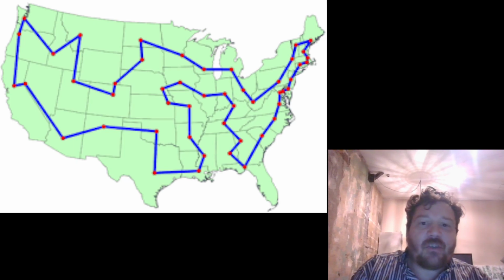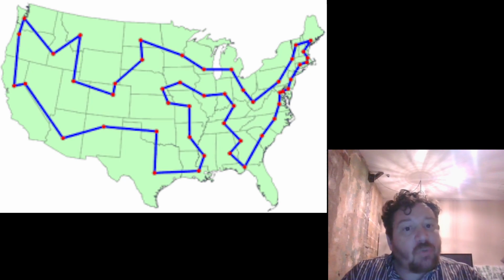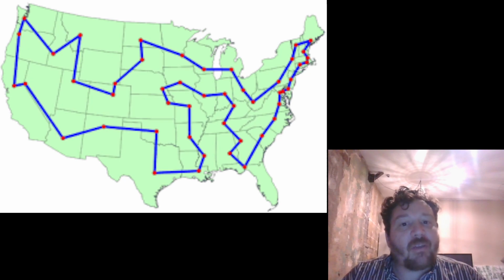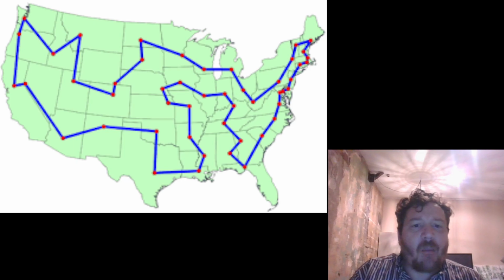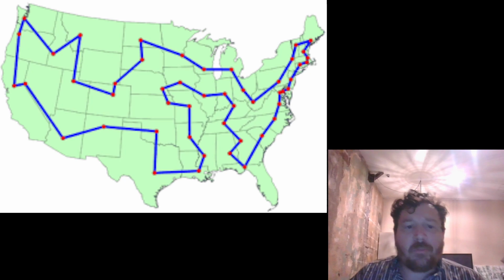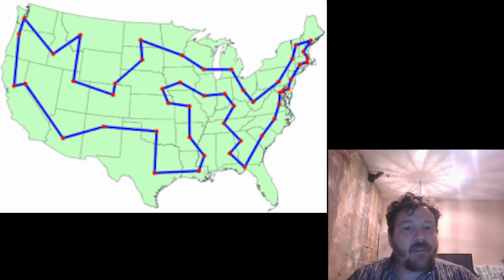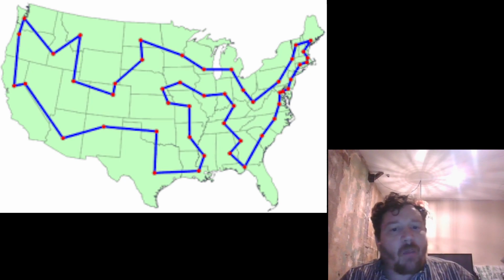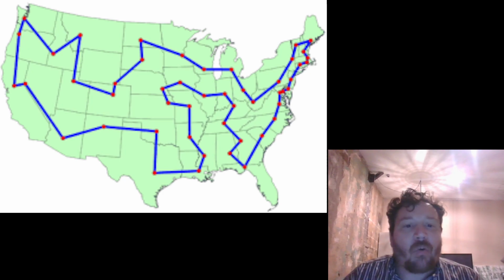Genetic Algorithms In Artificial Intelligence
For a real-world example of what a genetic algorithm looks like within an AI model, and how to code one, you can check out my article which highlights a Genetic algorithm I created myself! It is called SiDEL